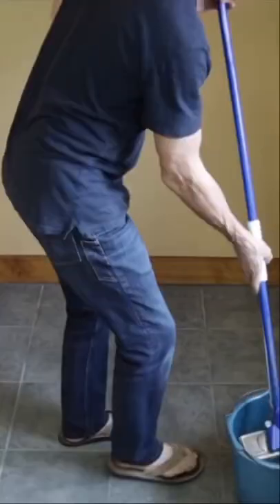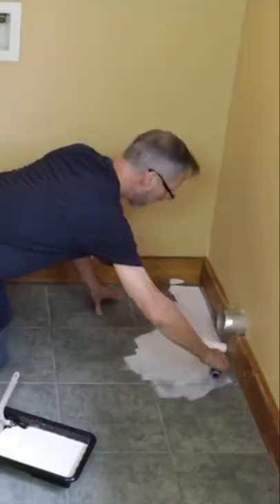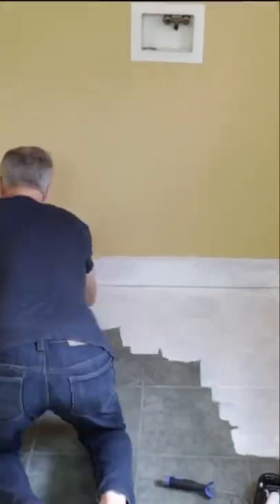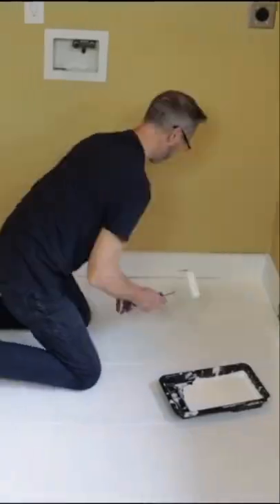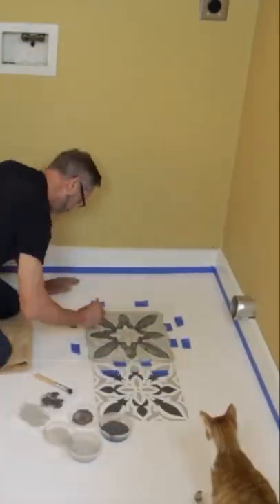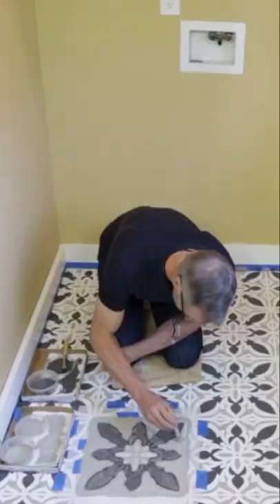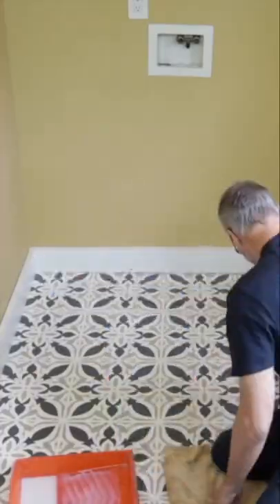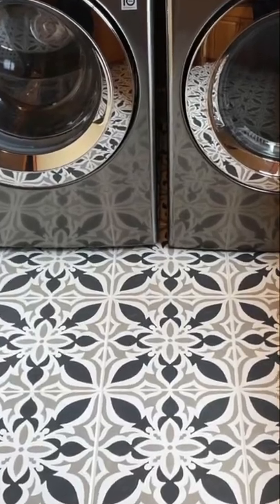This budget floor makeover is...WOW!